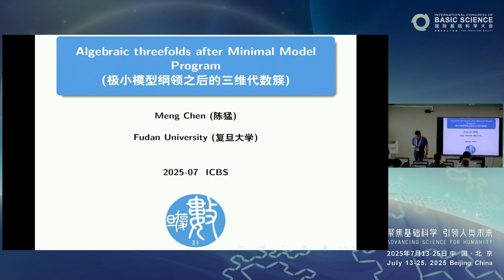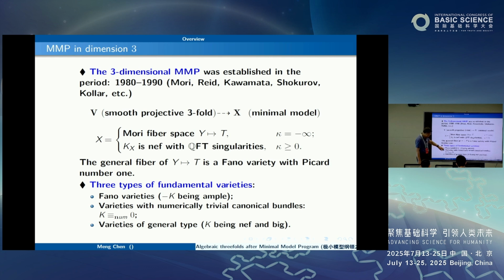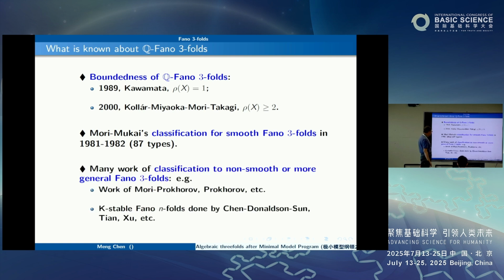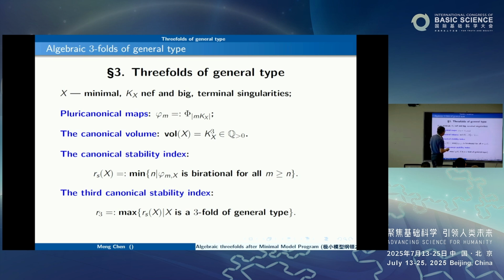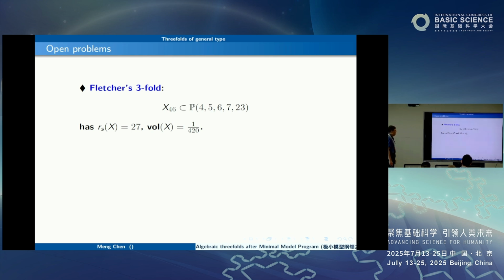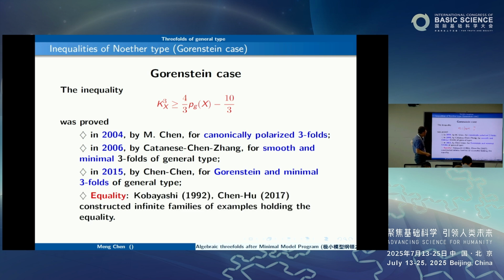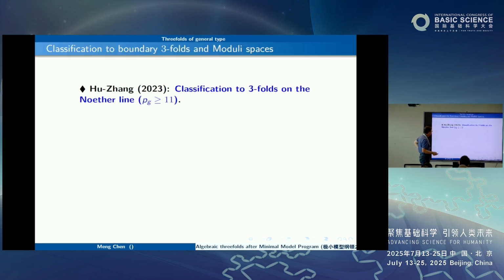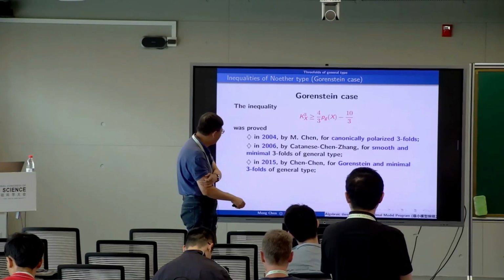Meng Chen: Algebraic threefolds after MMP